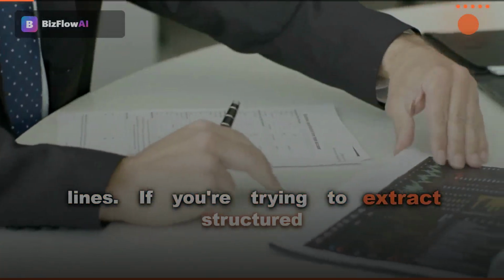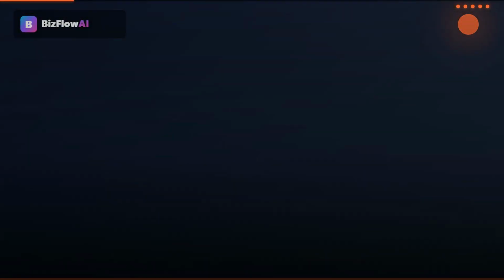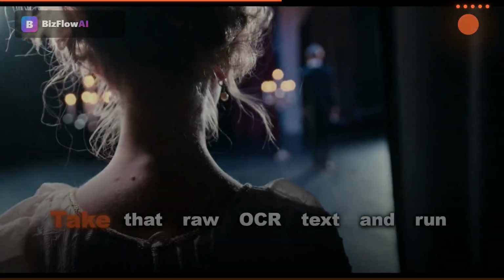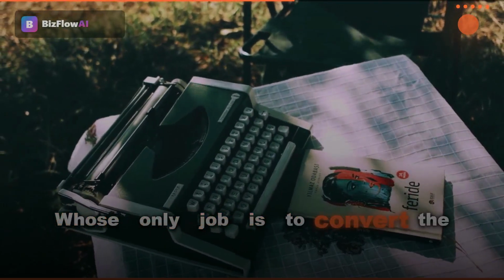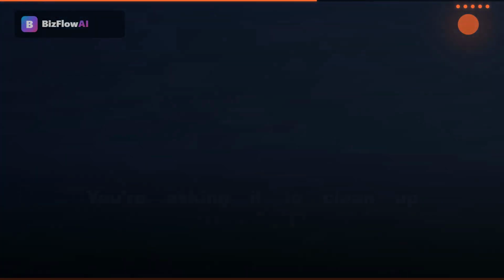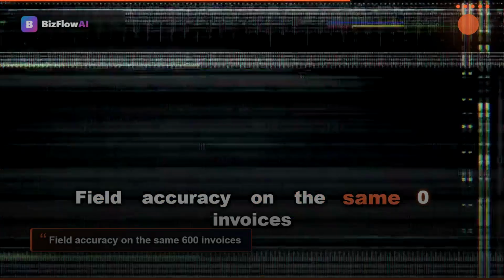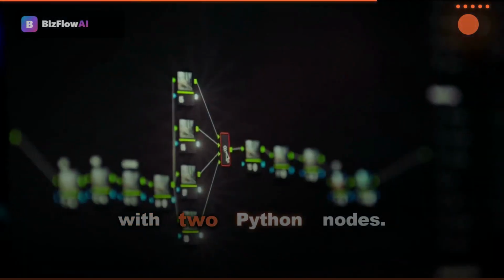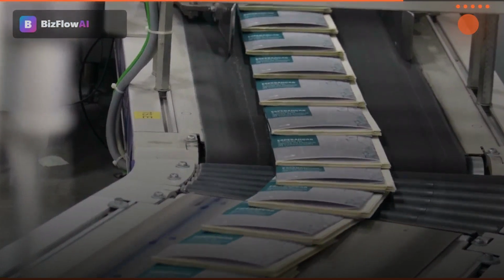I Ran 600 Scanned Invoices Through Claude PDF Upload — 29% Failed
I ran 600 real scanned supplier invoices through Claude's native PDF upload. 29% came back with wrong totals, hallucinated VAT lines, or merged line items. Here's the 2-stage OCR + structured-markdown pipeline that pushed field accuracy to 97% and cut token cost 77%.

What you'll learn:
- Why Claude's PDF upload silently fails on scanned, multi-script, or rotated documents
- The 2-stage fix: OCR → structured markdown → Claude
- Real numbers: 71% → 97% accuracy, 14k → 3.2k tokens per doc, 11s → 4s
- When native PDF upload is still the right call
- How to route low-confidence cases to a human (don't over-automate)

Chapters:
00:00 The PDF upload failure nobody films
01:00 Why scanned PDFs break Claude
02:00 The 2-stage pipeline
04:30 Real accuracy and token numbers
06:00 When native upload is still fine
07:00 Discovery call

Built and deployed by Lazar at bizflowai.io — AI automation, custom software, and enterprise integrations for teams drowning in document work.